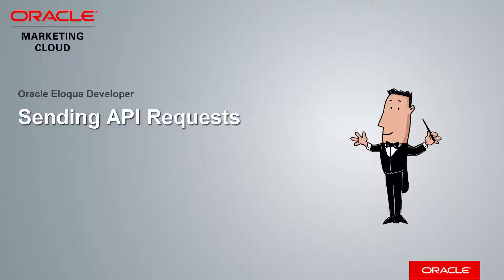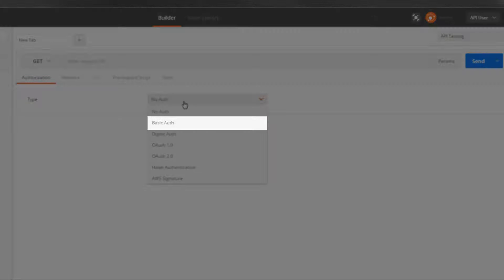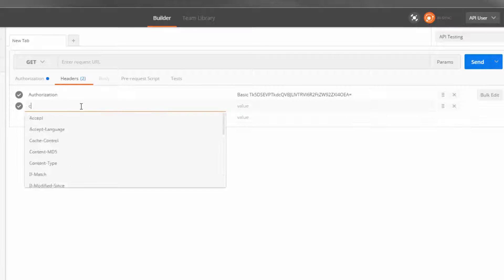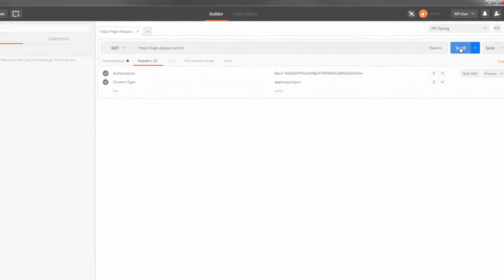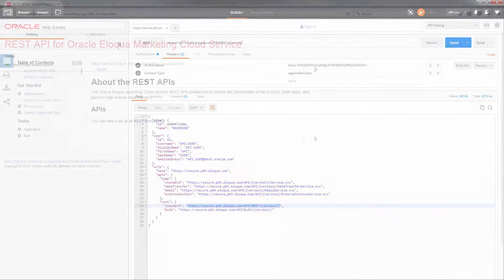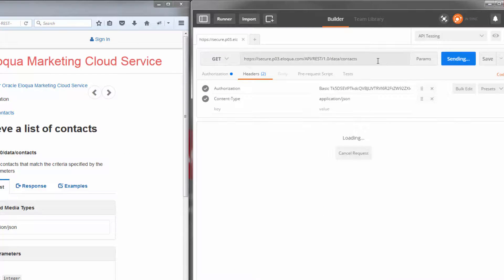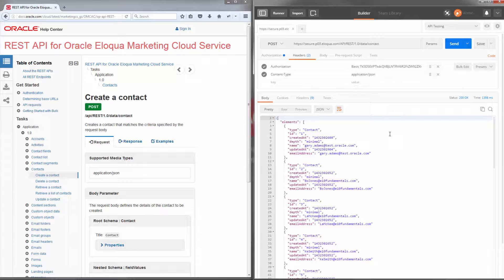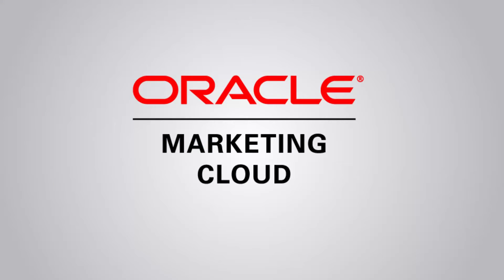Oracle Eloqua Developer - Sending Requests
Learn how to send API requests to Eloqua's APIs.